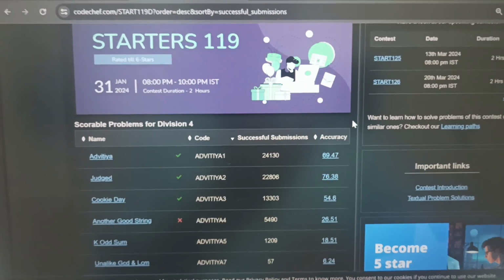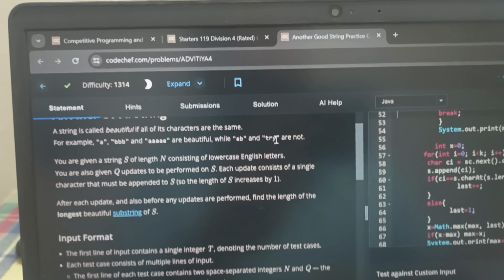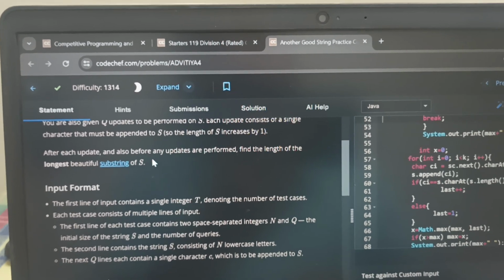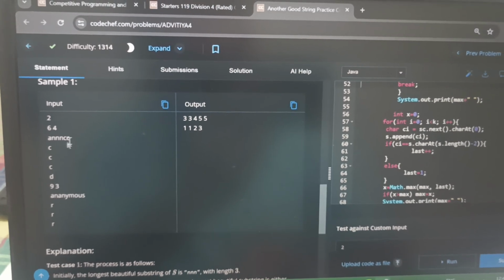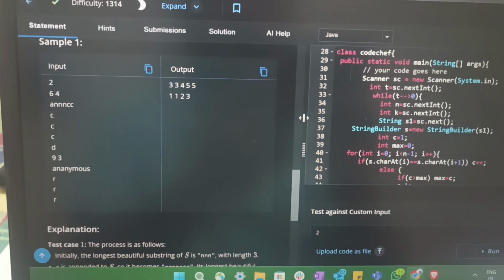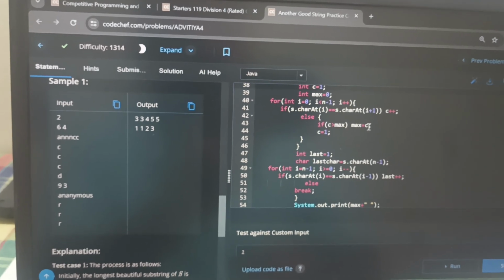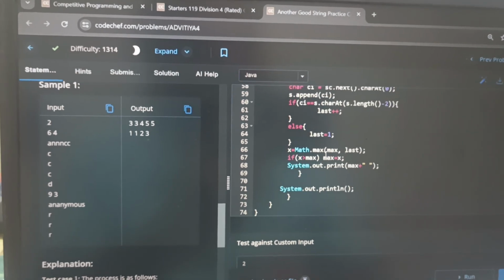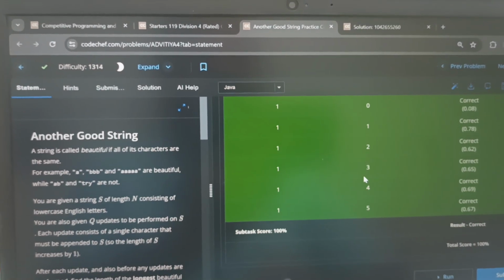VID#9 Another good string codechef Starters 119 explanation with code